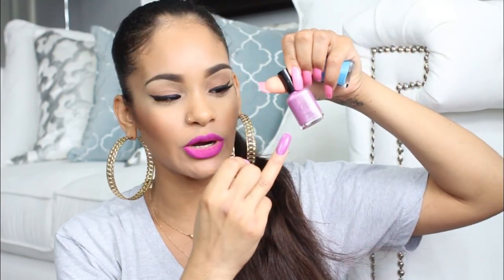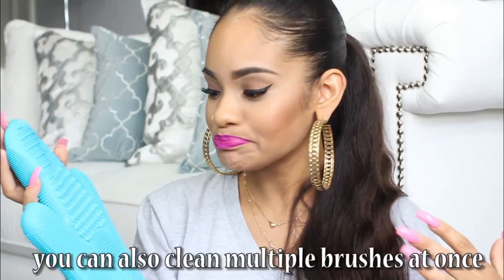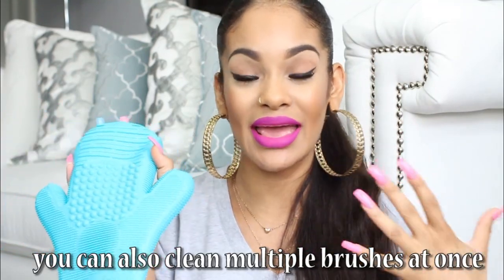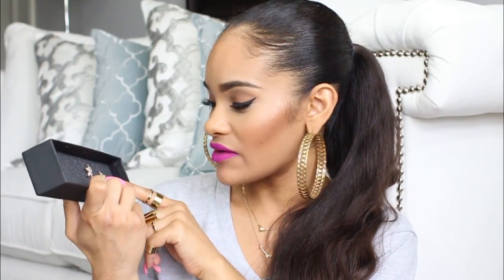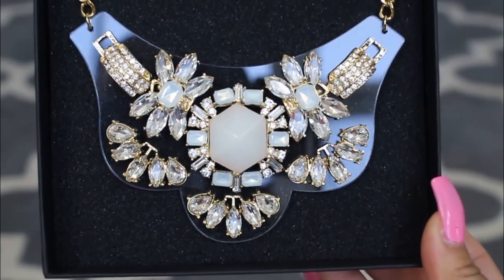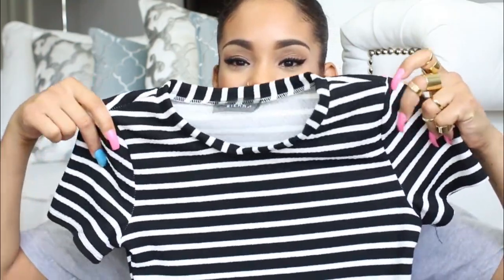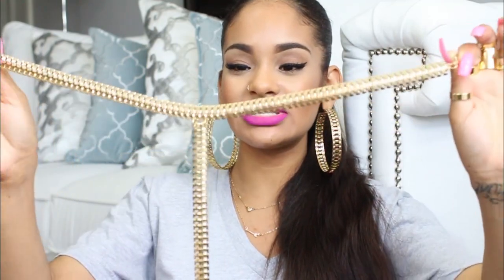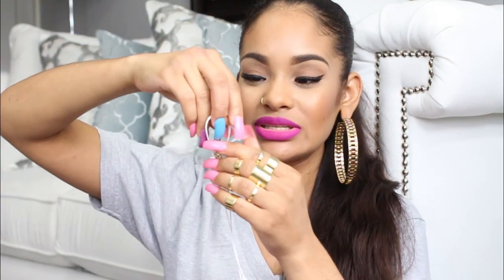September Favorites 2014 - Makeup, Jewelry & More!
September 2014 Favorites!
PRODUCTS MENTIONED:

-Lime Crime Velvetines
(Pink Velvet & Utopia)
-Lime Crime Lipstick
(Airborne Unicorn)
-BeautyBlender
-MAC Bad Girl Gone Good Blush
-NARS Ita Brush
-Plastic Mixing Palette

Colors: Skyfall, Sweet Call, Amor Azul, Superstar, Blackberry Delight and Peach & Almonds

10% Code: OCT2014

Golden Hour Ring Set
Audrey Fair Earrings
In The Clear Necklace